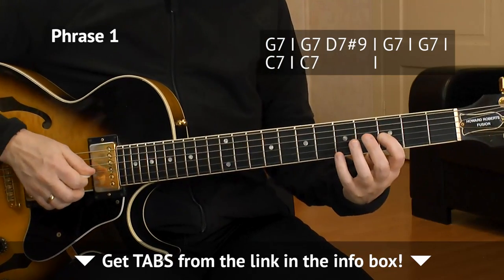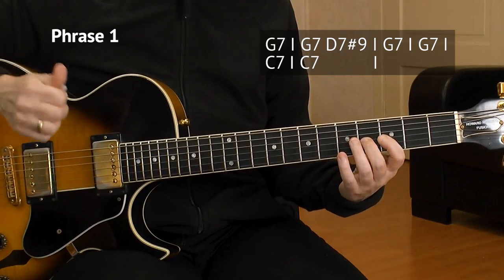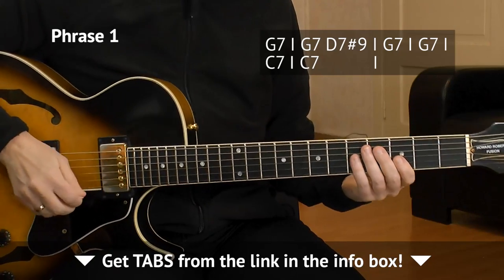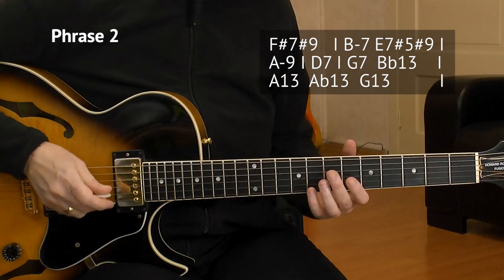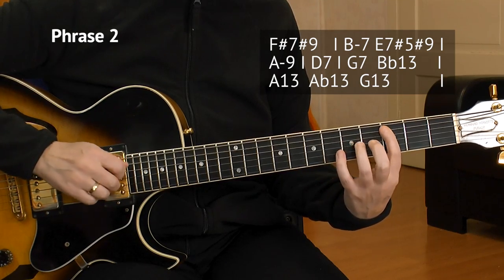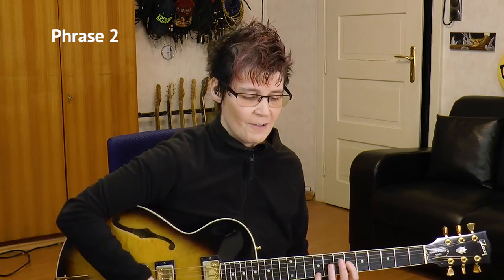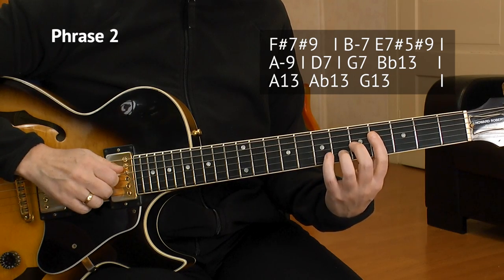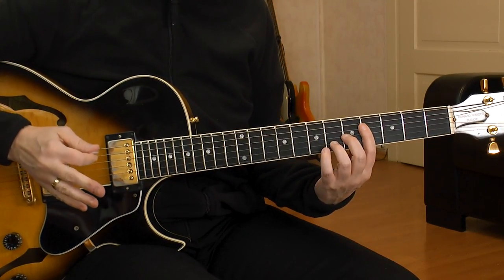The Thumb (Wes Montgomery) Guitar Lesson & Blues For Wes - Chord Melody Tutorial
THE THUMB Guitar Lesson, a Jazz Blues by Wes Montgomery with an addon by Kevin Eubanks | Chord Melody Blues Fingerstyle Guitar Tutorial + TAB

The Thumb Wes Montgomery is a great chord melody Jazz Blues in G. Bruce Johnson wrote Blues For Wes. Kevin Eubanks appended the two fantastic parts of Blues For Wes (arr. by Rodney Jones) to The Thumb. All 3 parts make a great and long enough performance for a guitar only song. Because this jazz blues song has all The Thumb guitar chords and melody played together, no band needed.

In my The Thumb guitar lesson I show you everything note for note. If you also want to play the Blues For Wes part, please check out my The Thumb Tabs, because they include all 3 parts (The Thumb and Blues For Wes parts).

The Thumb is a good way to get into the Wes Montgomery Blues style. His mix of jazz chords, octaves and single note lines is one of a kind.

Blues For Wes Kevin Eubanks is a great addition. His original is really fast, so I slowed it down, in order to make it playable for everyone. I alos think that Blues For Wes sounds better that way (that's blasphemy, I know :-))

You can learn a lot from The Thumb guitar chords and melody as well as Blues For Wes. Kevin even uses some really sophisticated chords, along with some very melodic sounding ones in the B and C sections.

Check out my Jazz Blue playlist, as well as my chord melody playlist, if you're into that style of playing.

The Thumb Guitar Tutorial / Blues For Wes Guitar Lesson:
00:00 Song Performance (The Thumb + Blues For Wes)
02:03 Info (Key, songform, Tabs download)
02:37 Phrase 1 - explanation
05:14 Phrase 1 - slow tempo playthrough
05:35 Jazz-Blues-Starter Pack
06:00 Phrase 2 - explanation
09:50 Phrase 2 - slow tempo playthrough
10:06 Ending part

Enjoy, Sandra :-)